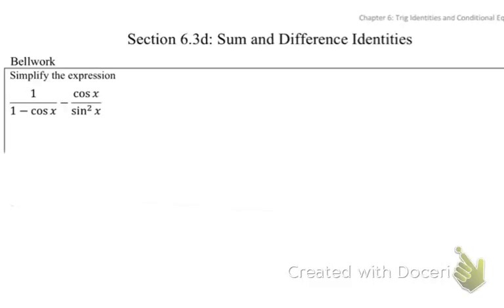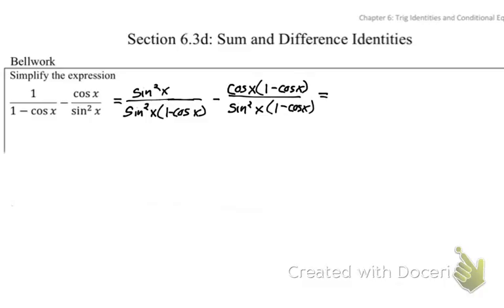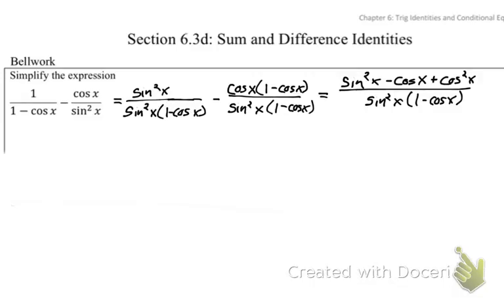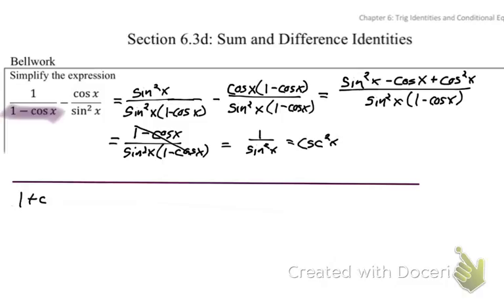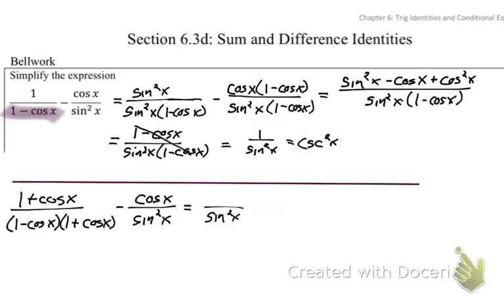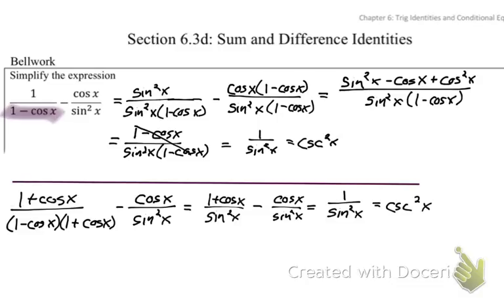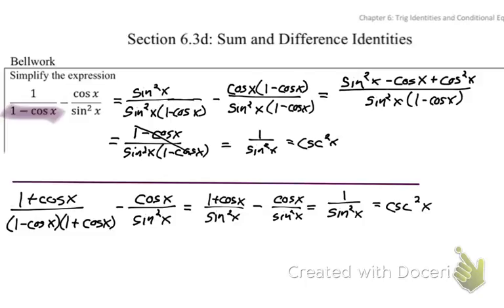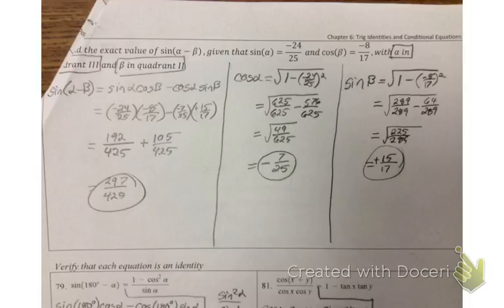Precalc 6.3d (10/27)